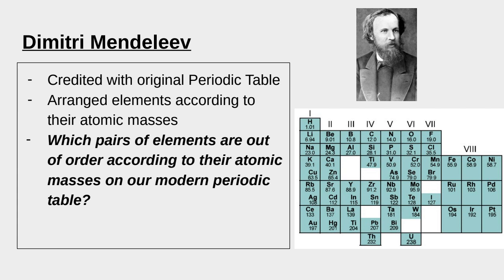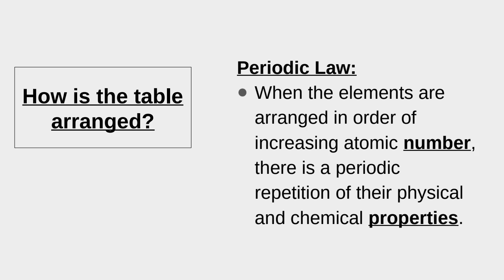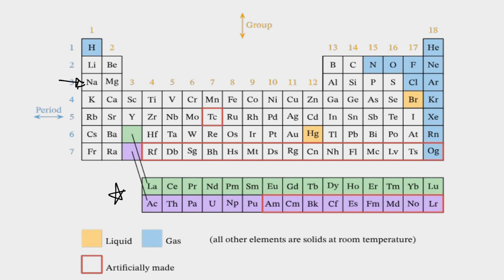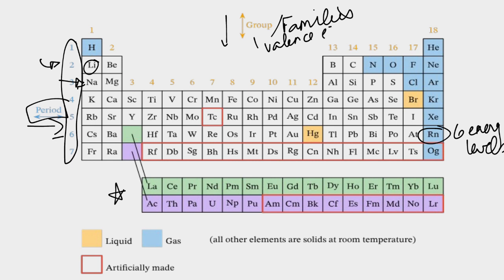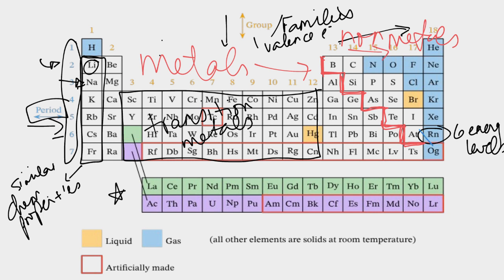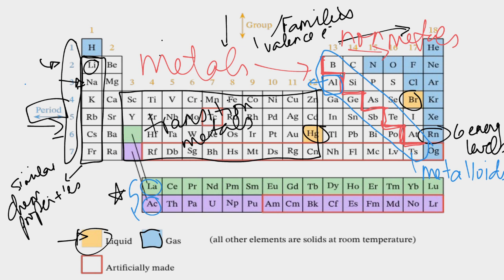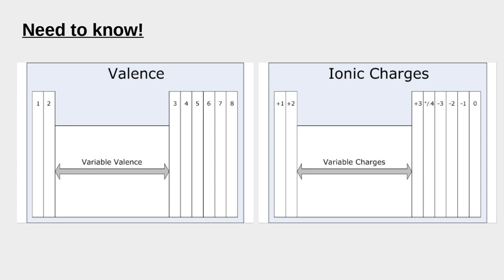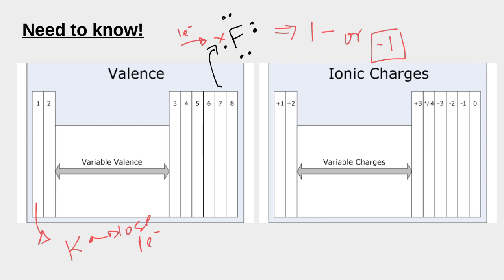05 The Periodic Table